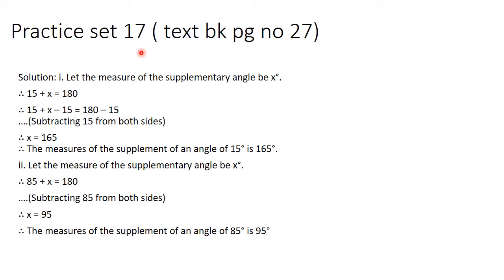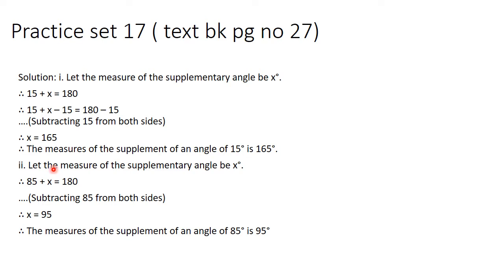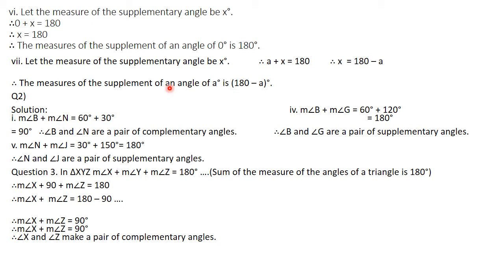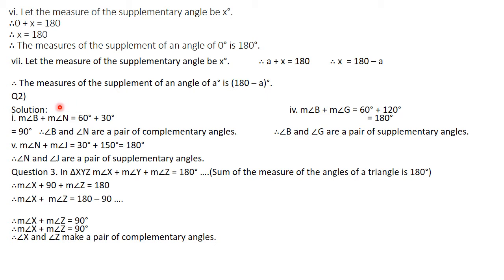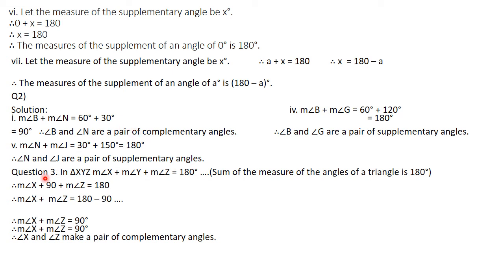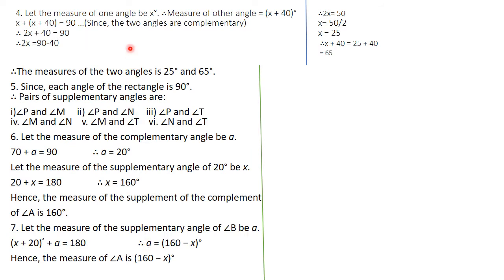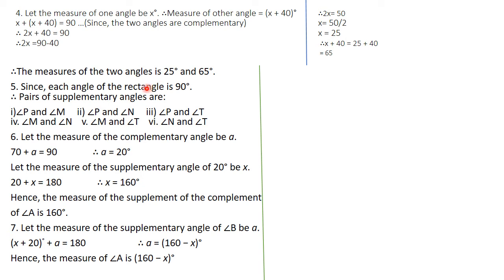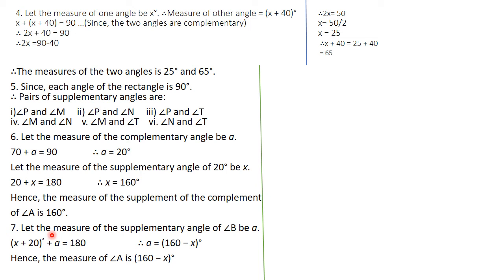Std7 ch 4 set 17